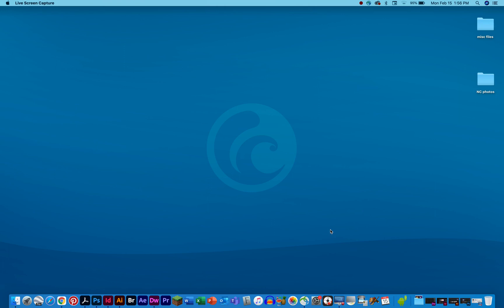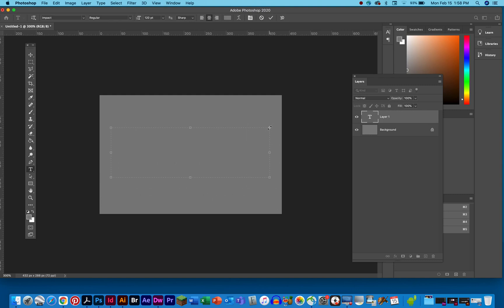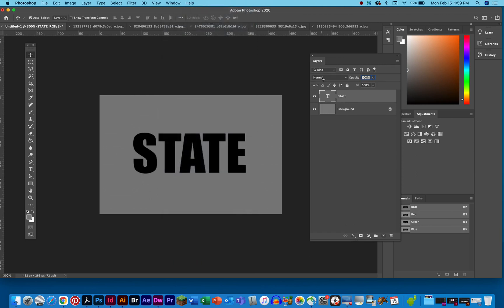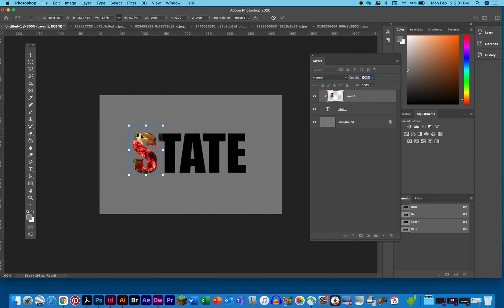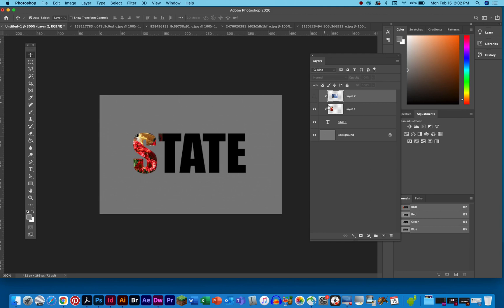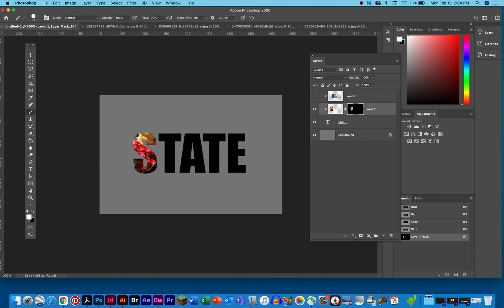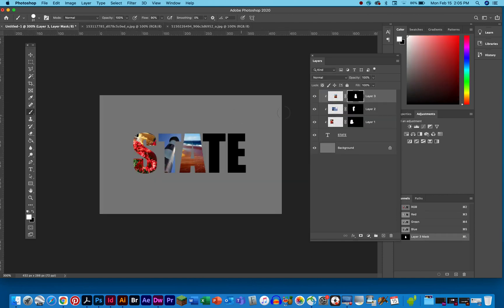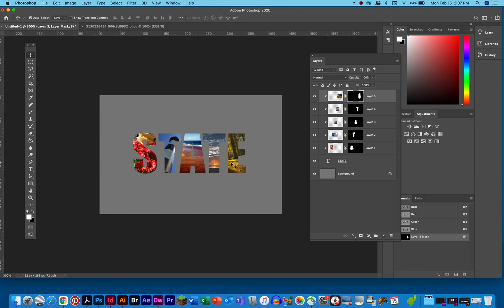How to embed photos and images within letters using Adobe Photoshop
Software: Adobe Photoshop 2020
Hardware: Macbook 2019, OSX Catalina